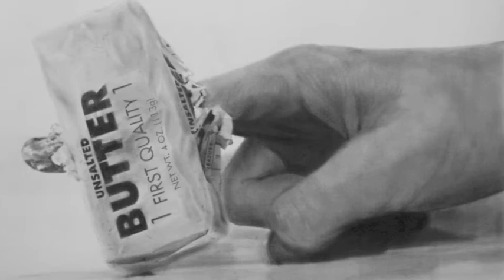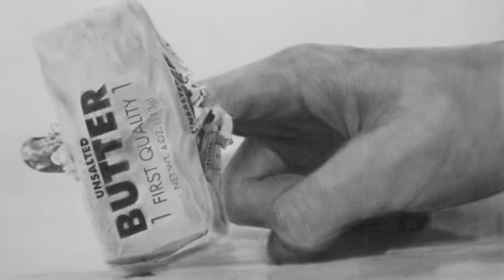Constant Lovers - Medicine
CONSTANT LOVERS
True Romance

Credits:
CONSTANT LOVERS
Joel Cuplin - Vocals, Guitar, Percussion
Eric Fisher - Guitar, Percussion
Mike Horgan - Drums, Percussion
Gavin Tull-Esterbrook -Bass, Percussion

Additional Percussion by Chris Common and Justin Wilmore

Produced, engineered, and  mixed by
Chris Common at Red Room in Seattle, Wa.

Cover courtesy of
Eric Yahnker
Fingering (Sweet Butter), 2009
Graphite on paper